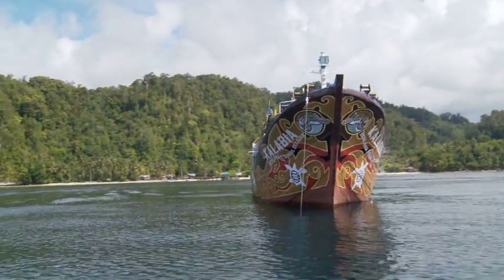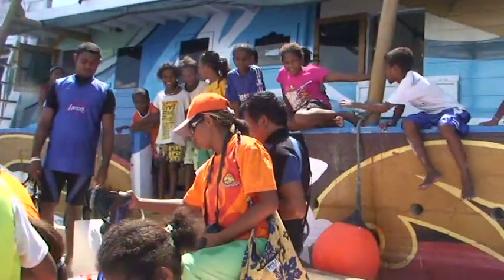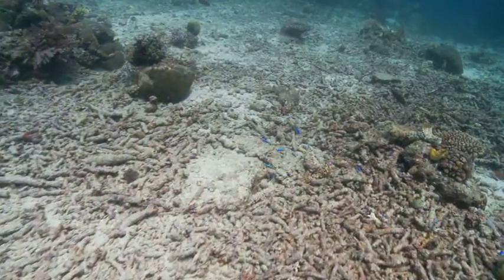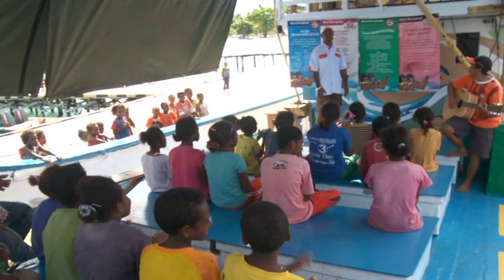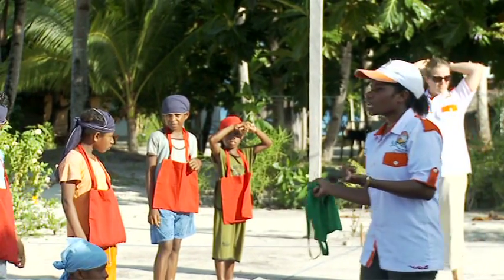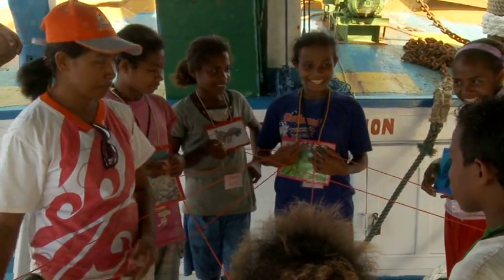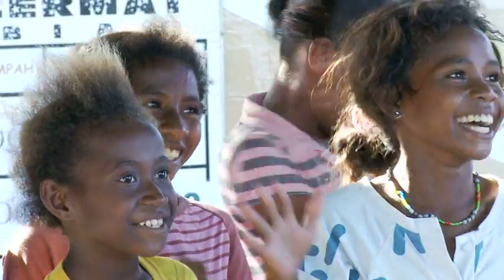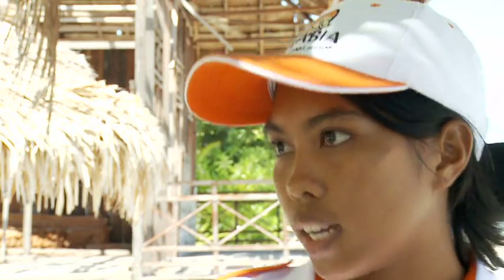Join the Kalabia: Bird's Head Seascape, Raja Ampat, Indonesia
The Kalabia marine conservation education program is an overwhelming success with villagers and the government of Raja Ampat. As the MV Kalabia travels from village to village in Indonesia's Raja Ampat archipelago, the boat usually receives a warm reception from communities, though it isn't delivering food, medical supplies or cell phones. Instead, it brings a more enduring gift: an education for local children that teaches the true value of natural systems for healthy human lives.

Learn more about the Kalabia's efforts and see how the team is engaging local communities, and students, to secure a healthy ocean for future generations.